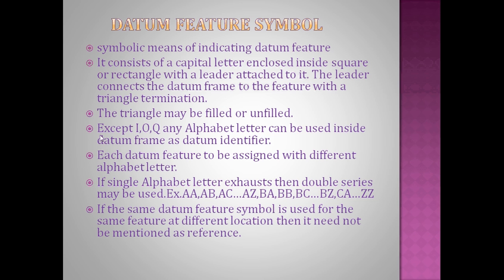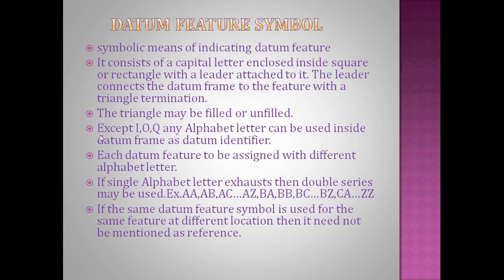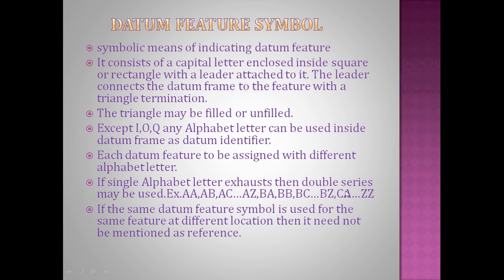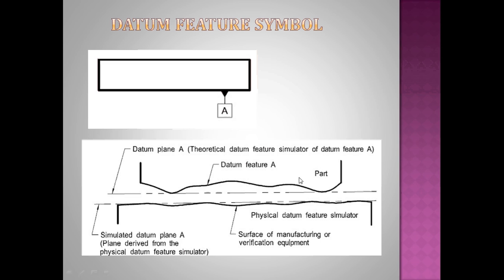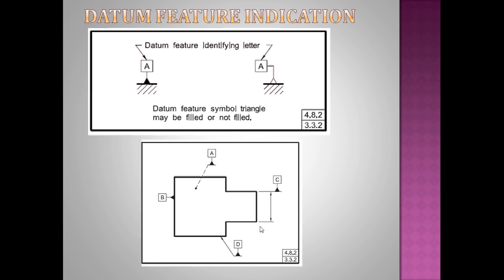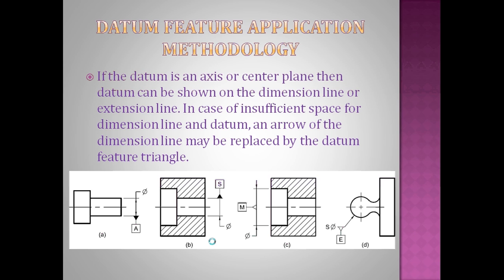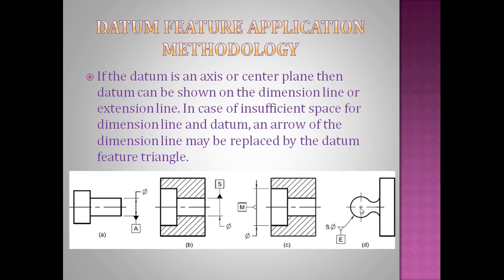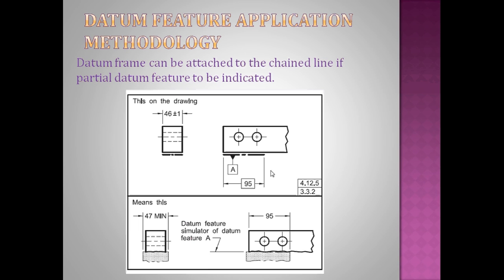DATUM FEATURE SYMBOL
DATUM FEATURE SYMBOL IN GD&T